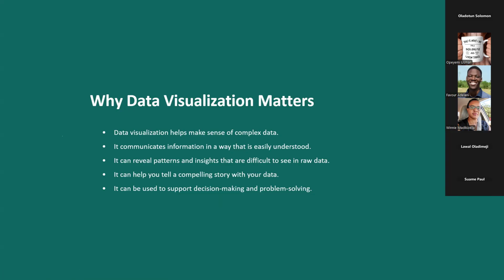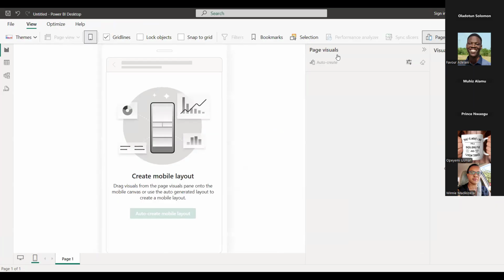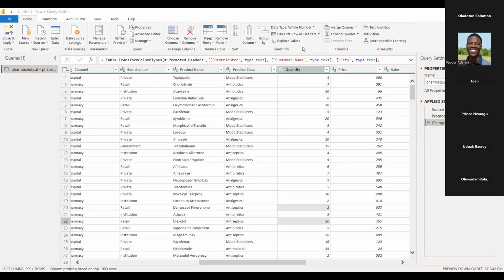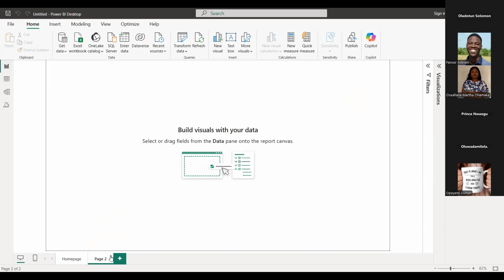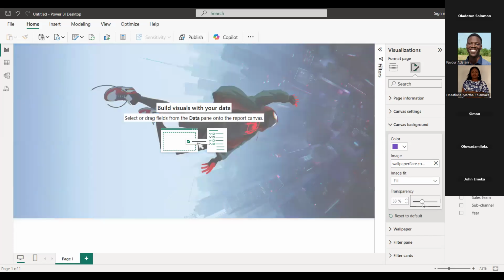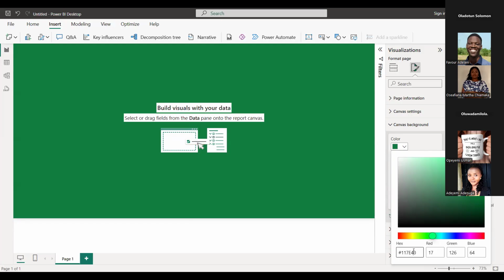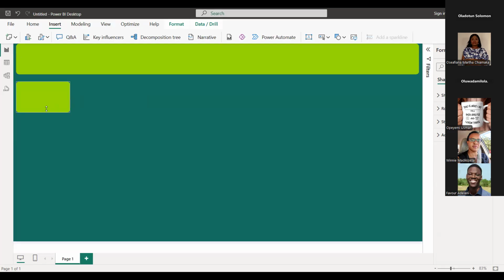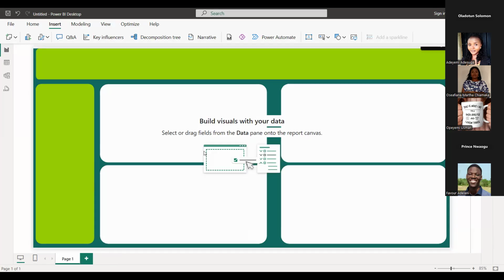Clique 1 : Power BI Class 1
This video is a recording of the Power BI class 1 with Clique 1